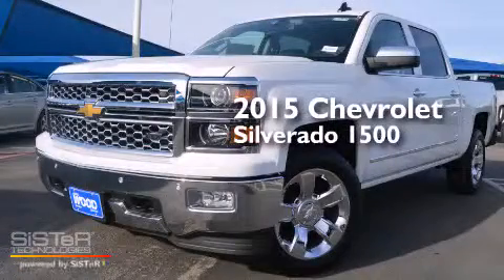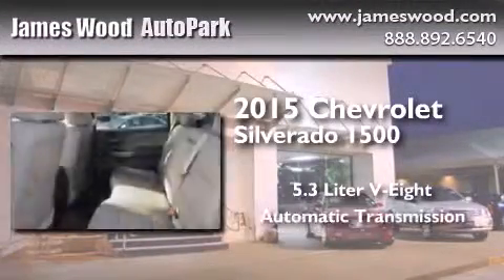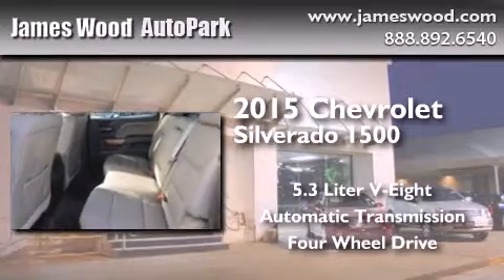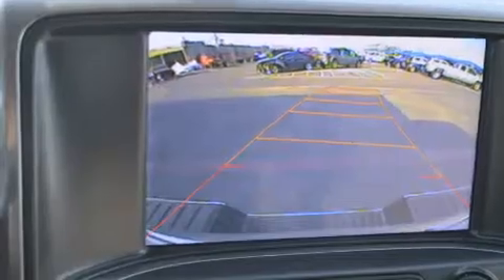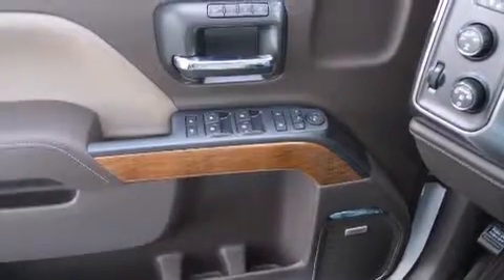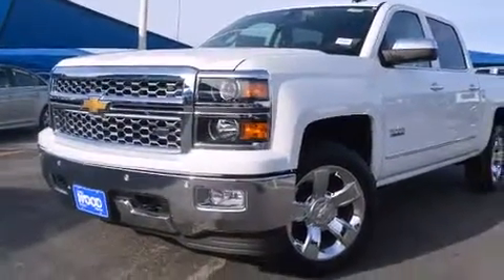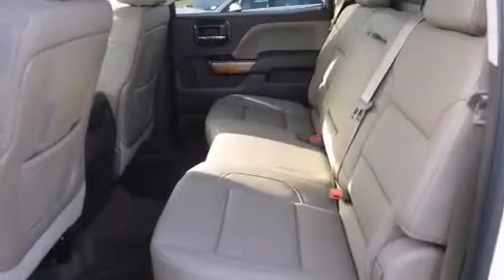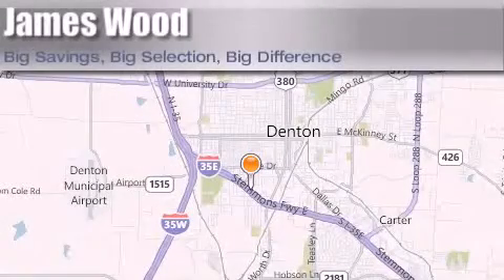2015 Chevrolet Silverado 1500 Dallas TX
We've been honored to serve the Denton TX area , we promise that your experience at our dealership will exceed your expectations ! Year : 2015 Make : Chevrolet Model : Silverado 1500 Engine : 5.3L 8 Cyl. Fuel Injected Trans . : 6-Speed Automatic Exterior : Summit White Miles : 10 Stock : 151920 James Wood Autopark I35E South Denton , TX 76205 Welcome to James Wood - your source for quality new and used cars from Buick , Cadillac , Chevrolet , GMC , Hyundai , and Pontiac . With two north Texas locations to serve you - Decatur and Denton - our new and used car sales force is ready to assist with your next new or used car purchase . We have a large inventory of new and used cars ready for delivery today . Proudly serving the Dallas and Fort Worth Metroplex ! The James Wood Auto Group's business philosophy is to provide our customers with quality Chevrolet , Pontiac , Hyundai , Buick , GMC , and Cadillac cars , trucks and SUVs , but also provide great value and service . We are celebrating 30 years in the automotive business in the Dallas - Ft . Worth , Texas area , and it is our policy to treat every visitor that enters our Chevy , Pontiac , Buick , GMC , Hyundai , and Cadillac dealership doors as an honored guest without exception . The bottom line is we work hard every day to provide a friendly and professional sales experience for the car or truck buyer , quotes Mr . Wood . Every customer deserves that and we guarantee that you’ll find it at the James Wood dealerships . 2015 Chevrolet Silverado 1500 Denton TX